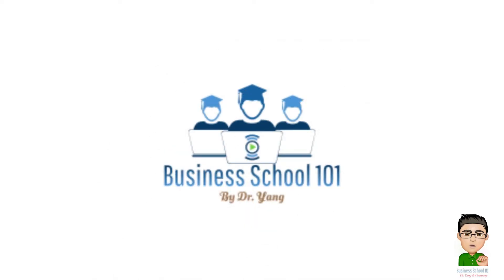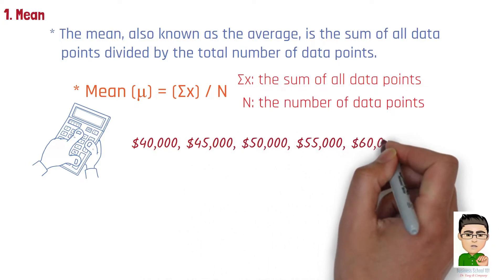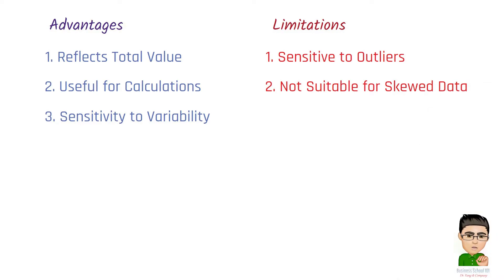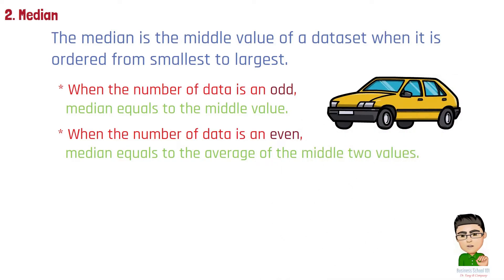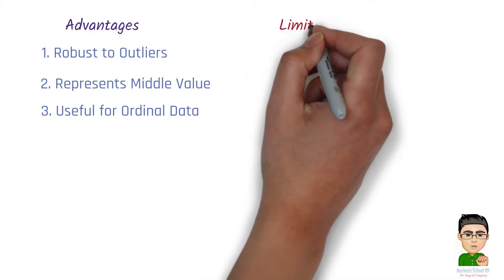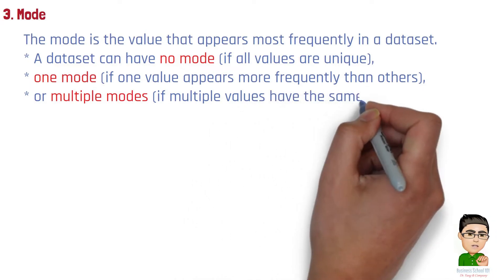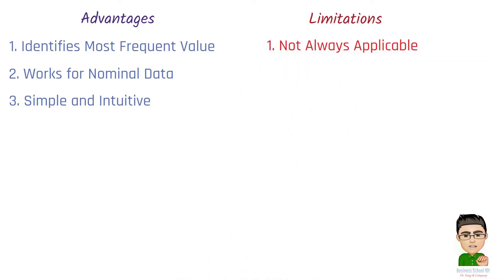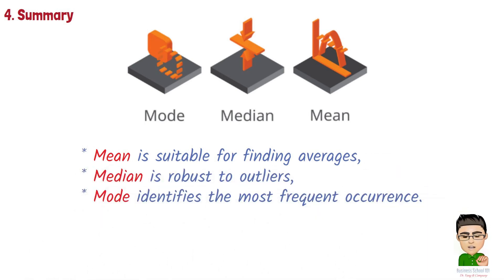Mean Median and Mode (With Business Applications) | From A Business Professor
In this video, we will dive deep into three fundamental statistical concepts—mean, median, and mode—and elucidate their pivotal roles in facilitating well-informed decision-making in the realm of business. For each of these concepts, we will comprehensively cover their definitions, calculation methods, advantages, drawbacks, and practical applications within real-world business scenarios. Without further ado, let's explore each of them individually.